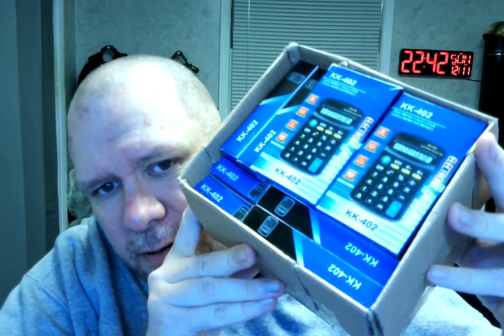Amazon Vine Voice reviewer Randall M. Rueff (K9RMR) works on reviewing items on 12-11-2022 A.D. (3)